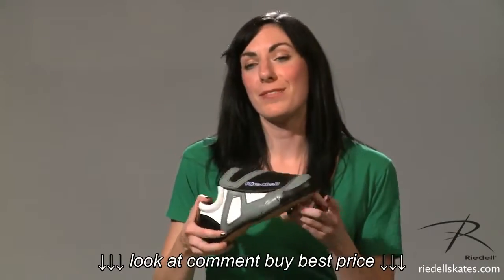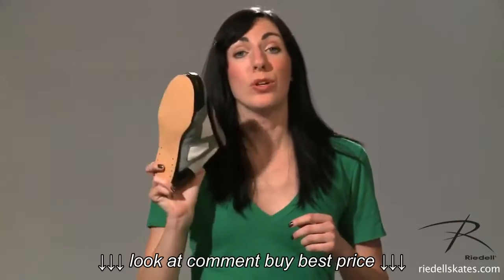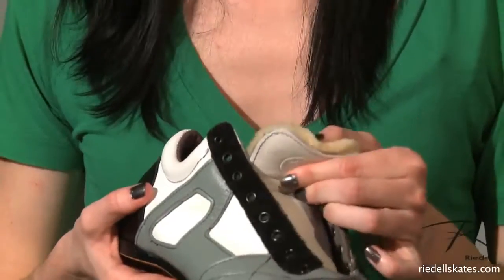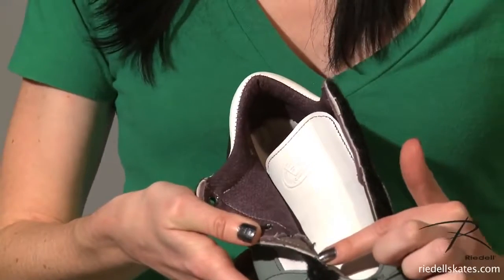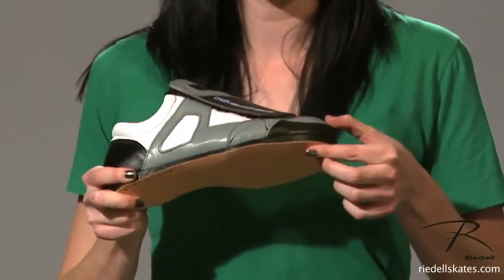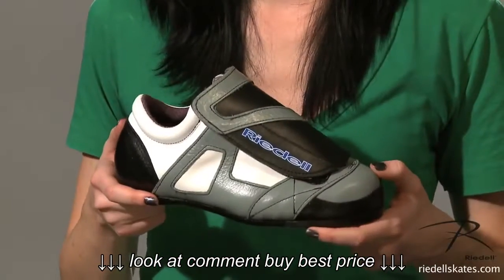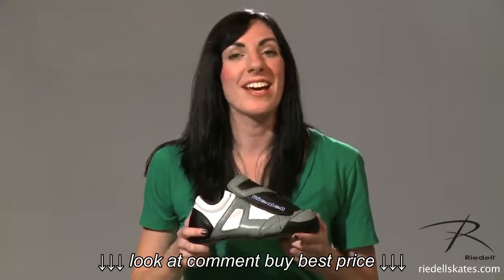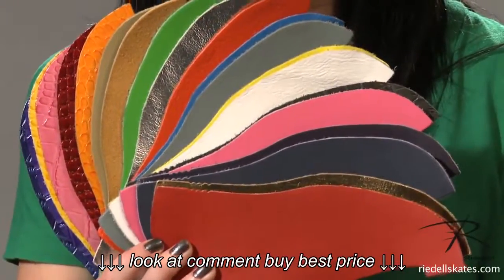Riedell Boot Model 951 Overview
Riedell Boot Model 951 Overview, Riedell Boot Model 951 Overview